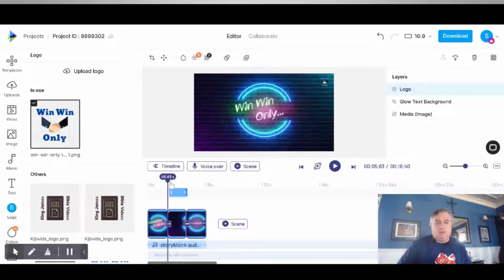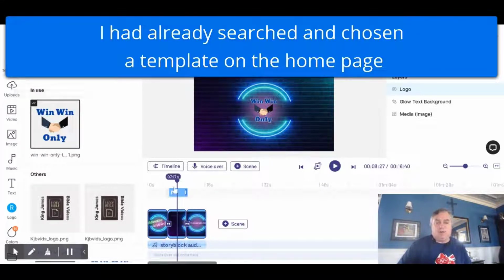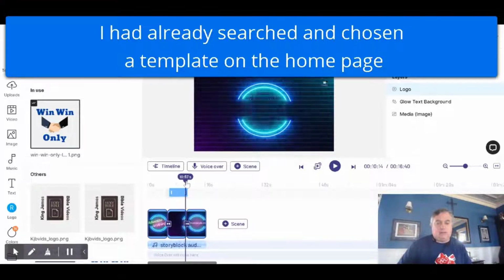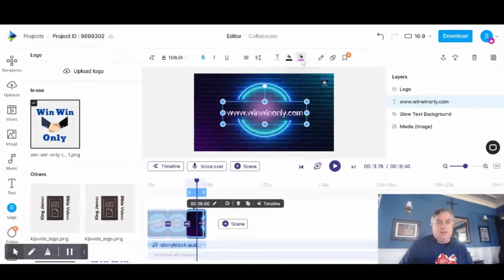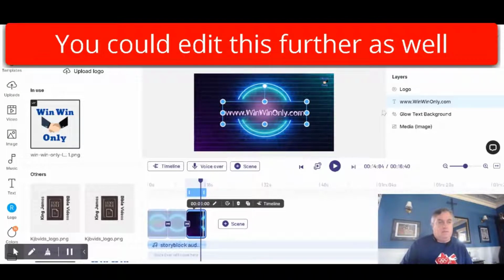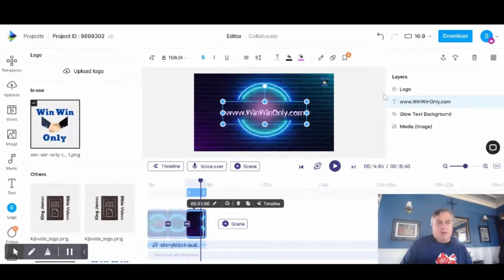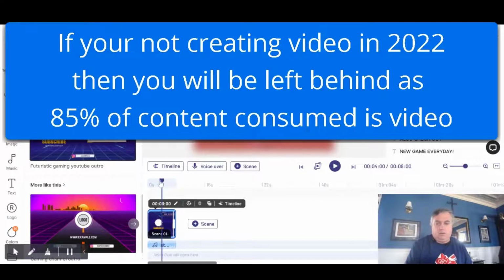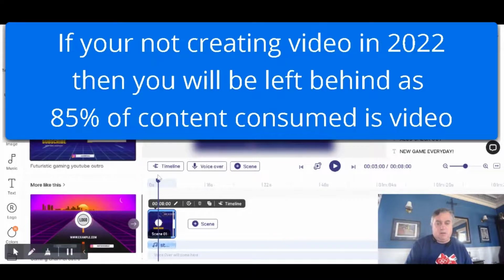How to Make Great Intro and Outro Videos With Invideo. NO Exp. Needed :) Best video maker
I love InVideo. we have it in our club for free and I use it quite a bit. They recently added a ton new features as well. If you are new to video marketing or looking to make great intros and outros for your videos, then look no further than InVideo. It is easy and they have great templates as well.

Watch this video to see how easy it is to create awesome intro and outro videos.